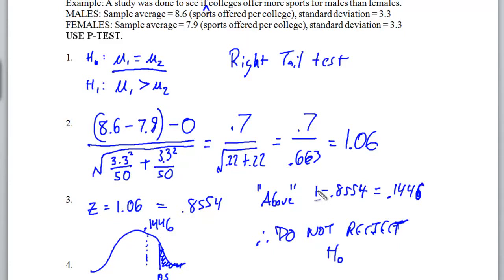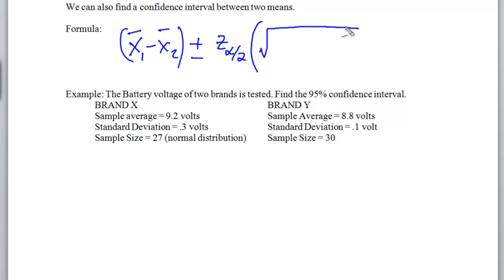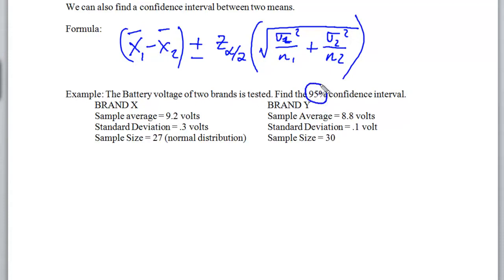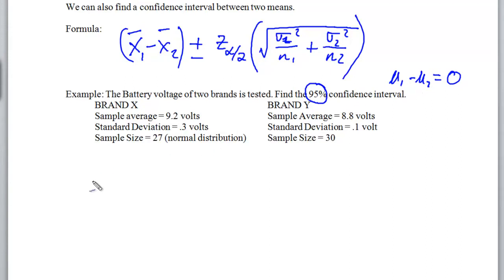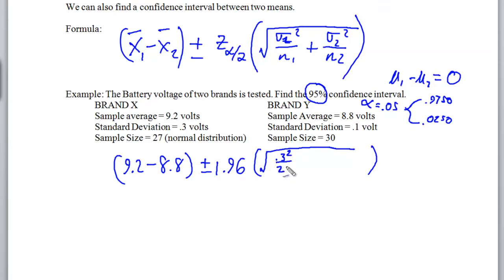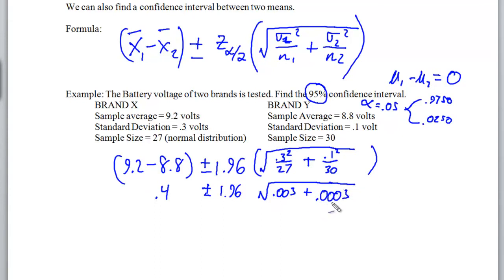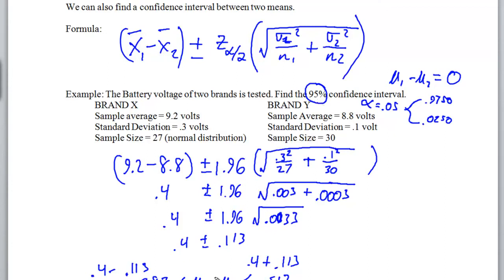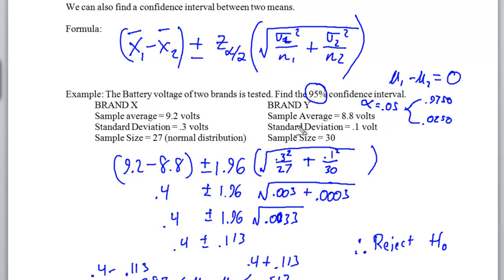KCC - Math 130 - Session 15 - Chapter 9 Section 1 Part 3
We look at running a two variable confidence interval formula